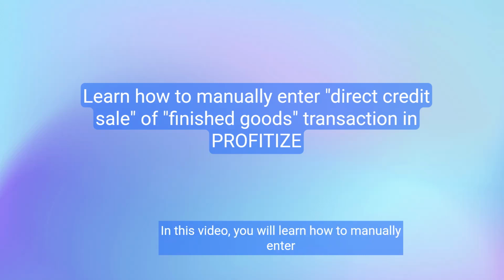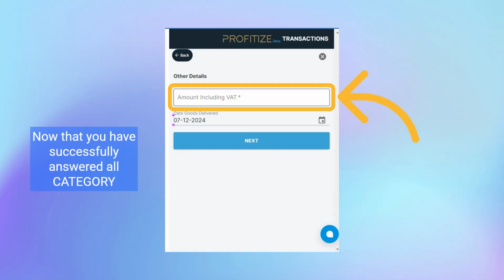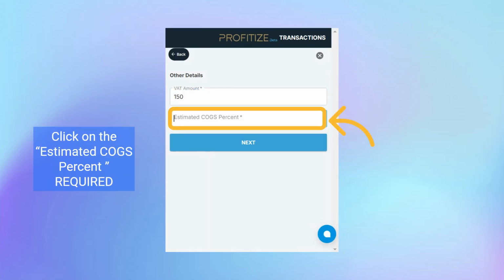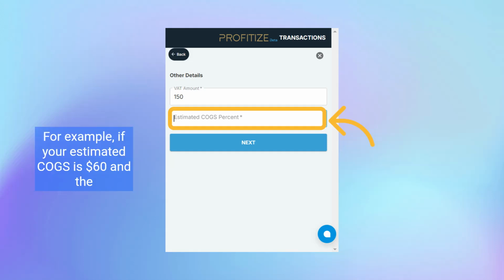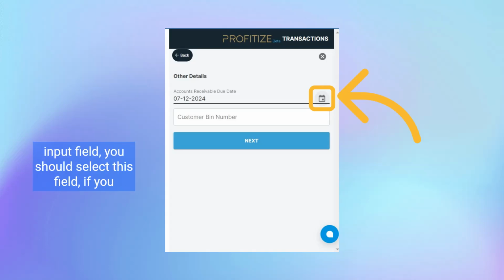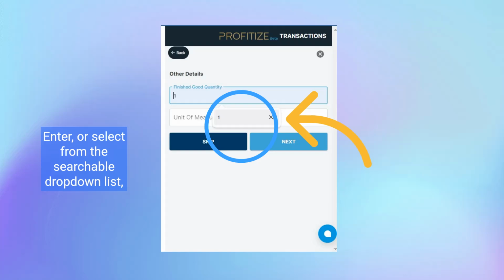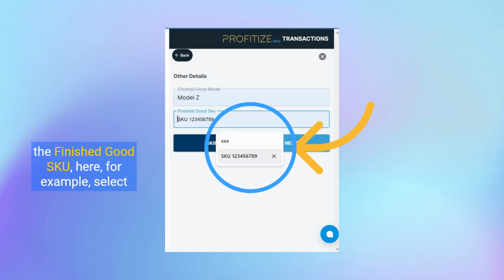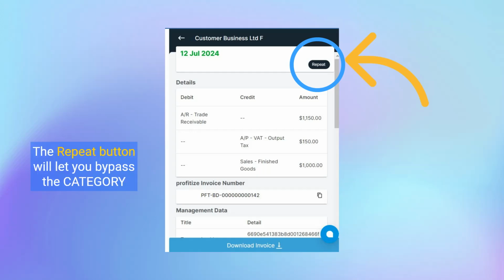How to manually enter direct credit sale of finished goods transaction in PROFITIZE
A comprehensive guide on using PROFITIZE, a web app designed to enhance financial literacy and management for small businesses.

Timestamp:
0:00 - Introduction and Overview of Entering a Direct Credit Sale
0:08 - Starting the Transaction and Selecting the Sale Type
0:28 - Delivery Status and Payment Options
1:00 - Setting Payment Terms (Trade Credit, Installment Sale)
1:18 - Entering Sale Details (VAT, COGS, Date)
2:30 - Detailed Explanation of COGS Calculation
4:26 - Inputting Customer Information and Setting Accounts Receivable
5:33 - Adding Product Information (Type, Quantity, Brand)
7:54 - Reviewing and Finalizing the Transaction
8:56 - Conclusion and Additional Resources